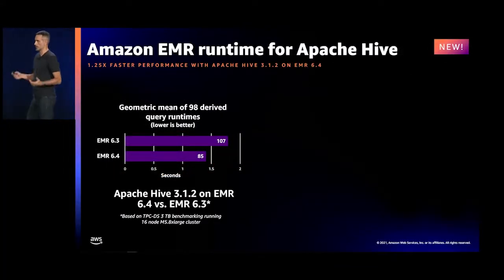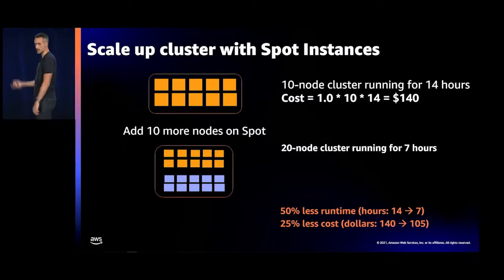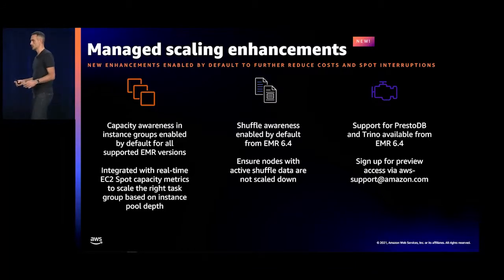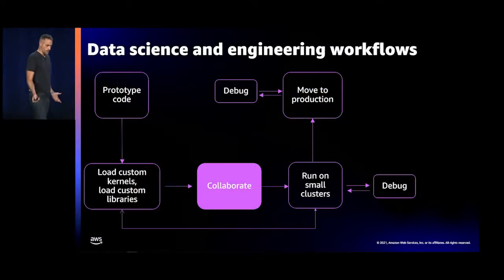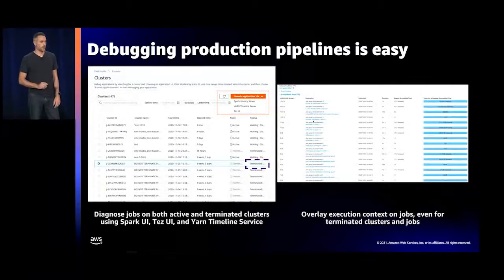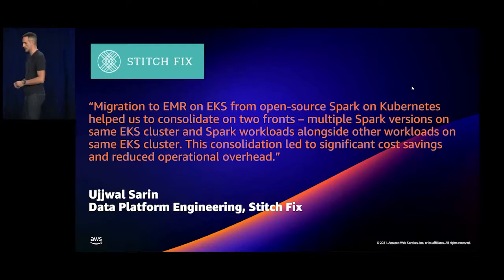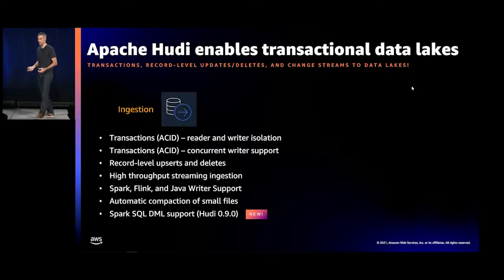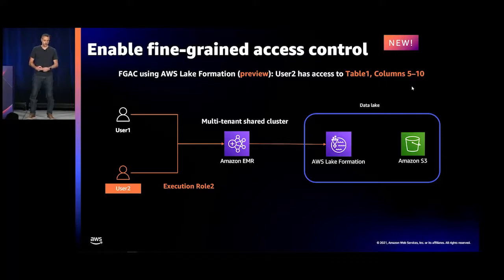AWS re:Invent 2021 - What’s new with Amazon EMR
Amazon EMR simplifies running open-source data processing applications such as Apache Spark, Apache Hive, and Presto on AWS, enabling users to run ETL, ML, real-time processing, data science, and low-latency SQL at petabyte scale. This session covers the latest on Amazon EMR and how Amazon EMR runtimes provide excellent performance to open-source versions of such engines without breaking API compatibility. Discover how Amazon EMR Studio and Amazon SageMaker Studio simplify building applications and pipelines for data scientists and engineers. Learn how to add support for transactions and real-time streams in data lakes with Apache Hudi and Apache Iceberg. See how to enforce fine-grained access control over data in Amazon S3.